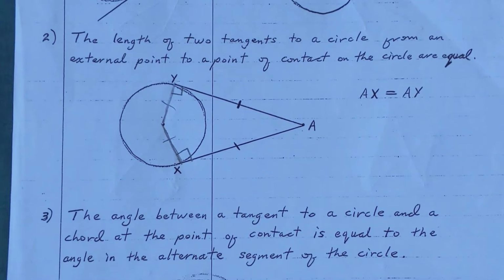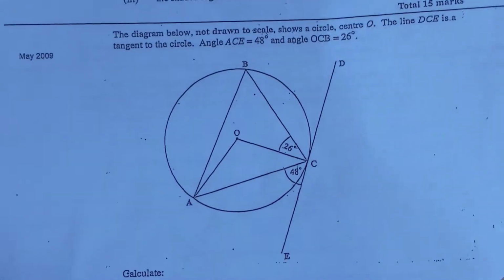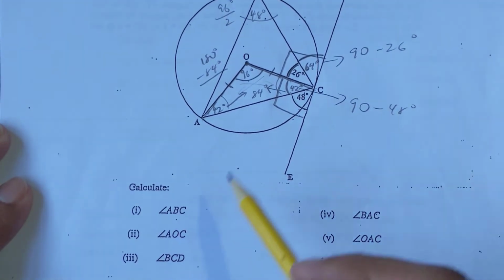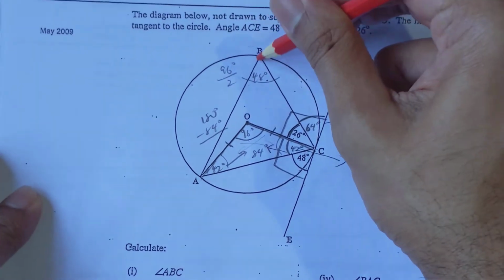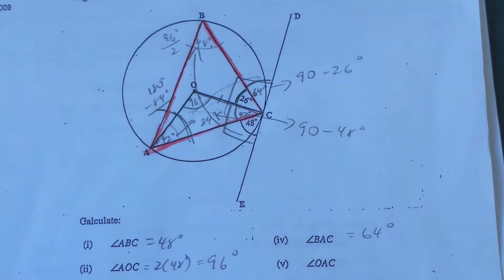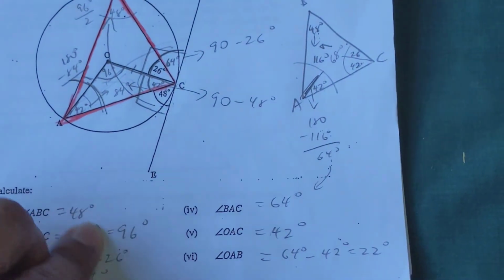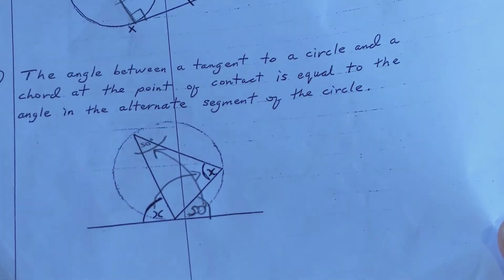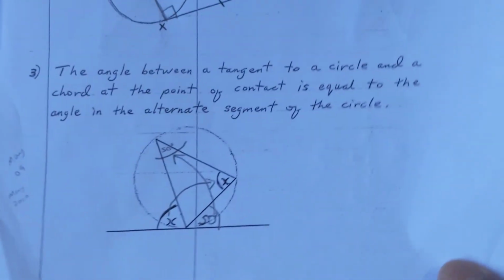Circle Geometry (Part 5)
Rule 6 - The angle between the chord and the tangent is equal to the opposite angle inside the triangle